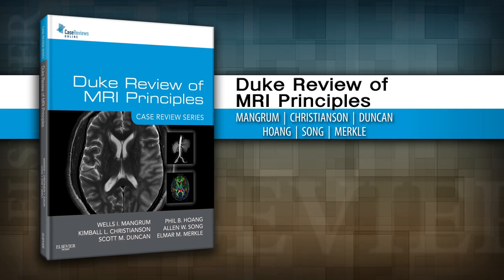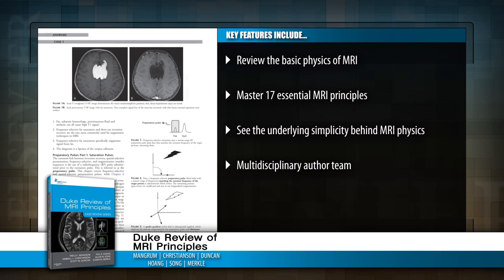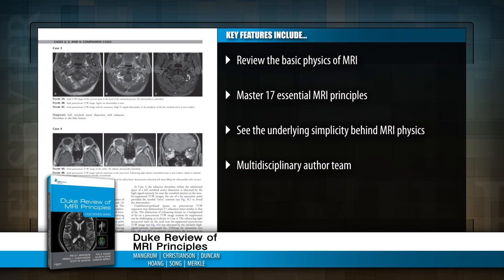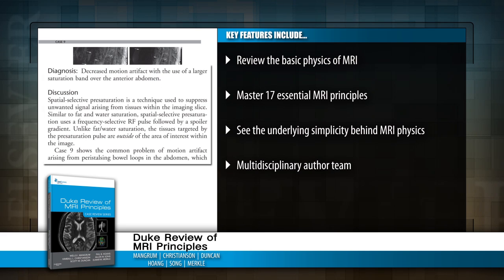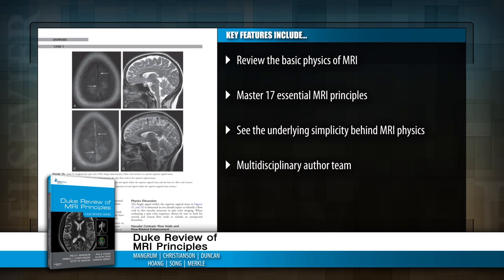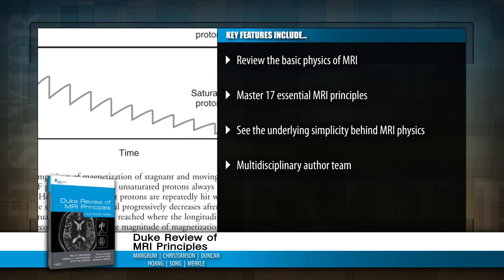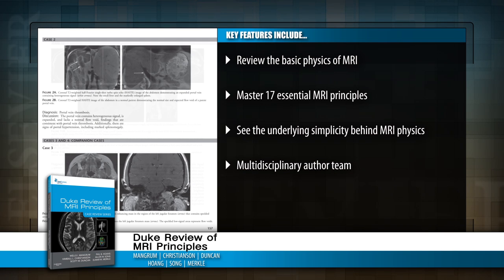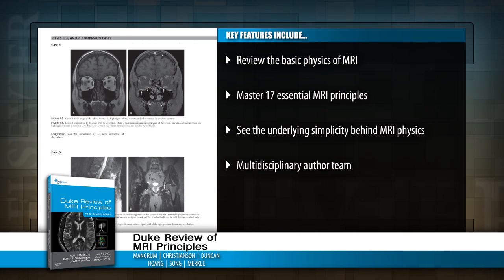Duke Review of MRI Principles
The newest title in the popular Case Review Series, "Duke Review of MRI Principles," by Wells Mangrum, MD; Kimball Christianson, MD; Scott Duncan, MD; Phil Hoang, MD; Allen W. Song, PhD; and Elmar Merkle, MD, uses a case-based approach to provide you with a concise overview of the physics behind magnetic resonance imaging (MRI). Written by radiology residents, practicing radiologists, and radiology physicists, this multidisciplinary text introduces you to the basic physics of MRI and how they apply to successful and accurate imaging, interpretation, and diagnosis. Clinically relevant cases with associated questions and images reinforce your understanding of essential principles needed to confidently interpret a wide range of MRI images for all organ systems.